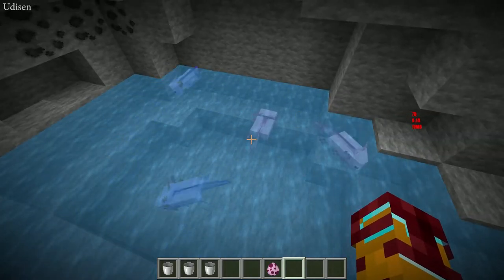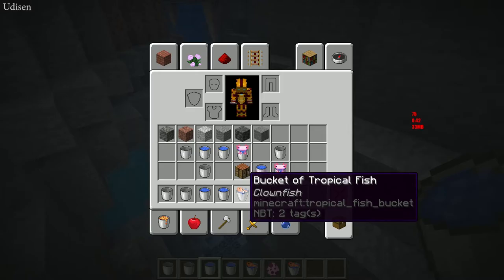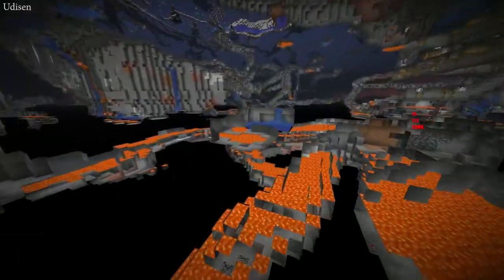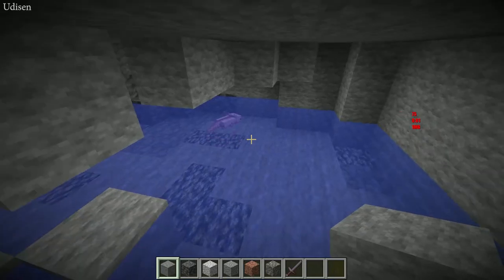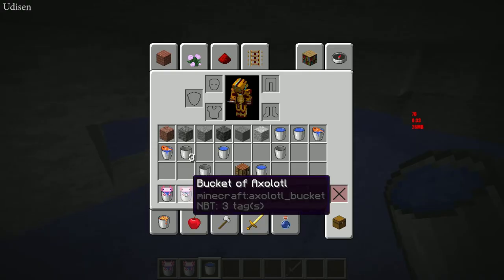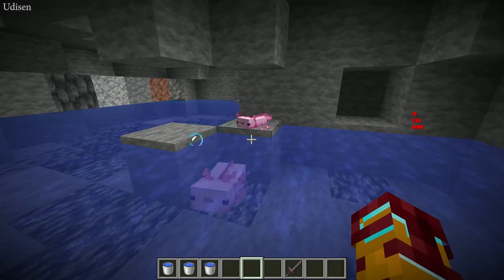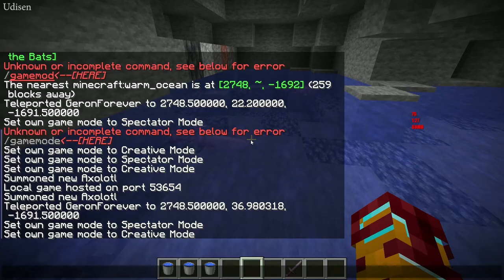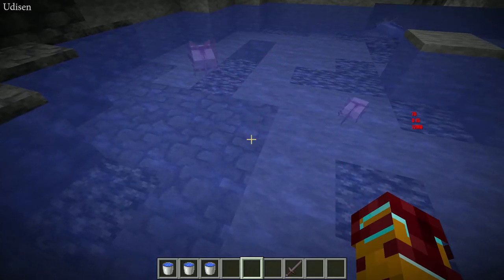MINECRAFT How to Breed BLUE AXOLOTL (2024)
Udisen Show and you can learn How to Breed BLUE AXOLOTL in Minecraft (no mods & cheats, only vanilla) in tutorial with Udisen.

What is the Udisen channel about? Useful Guides about Minecraft (Java and Bedrock Editions). In this video your find UdisenMinecraftVanillaGuides and Udisen and as usual. =)